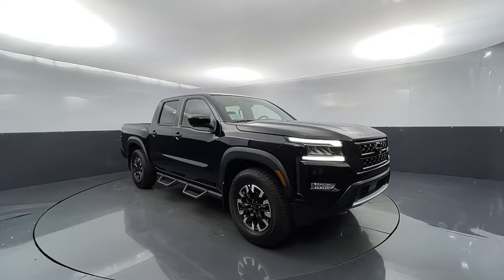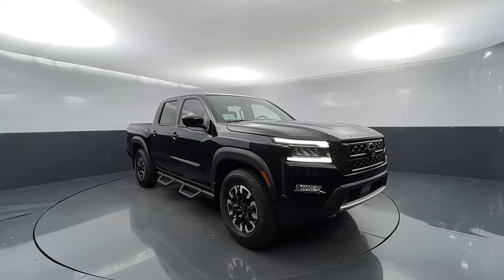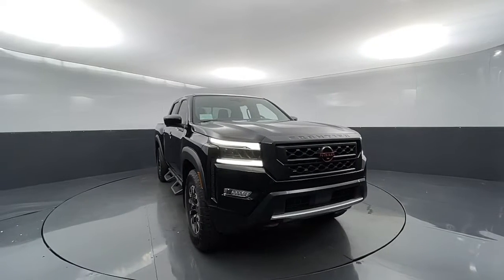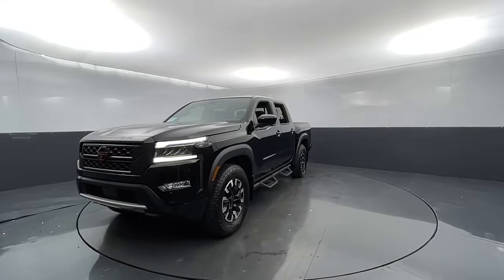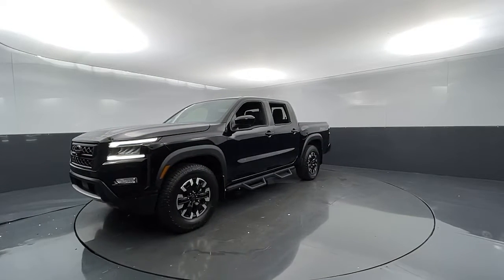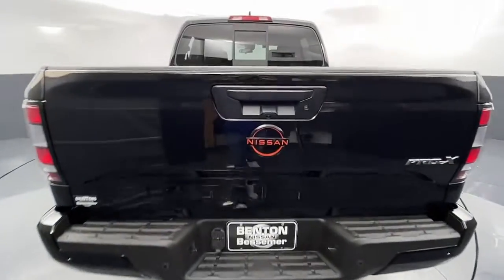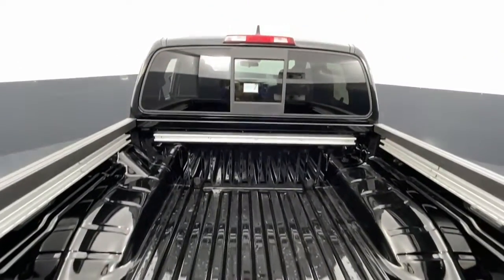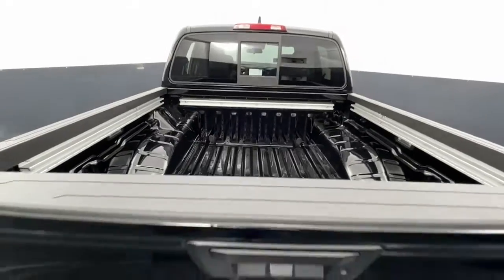2022 Nissan Frontier Tuscaloosa, Birmingham, Hoover, Mccalla, Alabaster 625499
Super Black New 2022 Nissan Frontier available in 5487 Academy Way, Bessemer, Alabama at Benton Nissan of Bessemer. Servicing the Bessemer, Tuscaloosa, Birmingham, Hoover, Mccalla an Alabaster, AL area.

   Super Black 2022 Nissan Frontier PRO-XbrWelcome to the ALL NEW Benton Nissan of Bessemer, we are just right down the road or a click away. All our vehicles come with the Benton Benefit Program that provides added features & benefits to both enhance and protect your new vehicle. From protective coatings for your paint & interior surfaces to nitrogen tire service & roadside assistance we provide the most value for your money. Car care products, Air Force quality Rain Repellent for the windshield, headlight restoration, AC refresh & ID Theft Protection just add more value to the Benton Benefit Program. Every vehicle that qualifies less than 10 years old & less than 100,000 miles comes with our Lifetime Pwertrain Limited Warranty providing peace of mind coverage for your future. We recondition our used vehicles to top standards and make that info readily available along with the Car Fax on the dash of every vehicle.If your in Tuscaloosa, Hoover, Brookwood, McCalla, Birmingham, Clanton you are right down the road.brbrPrice plus Benton benefits, dealer added options, taxes and fees.